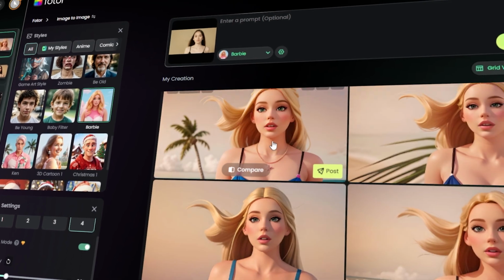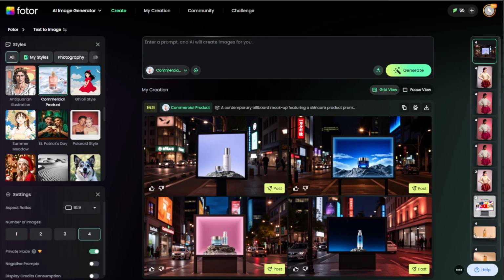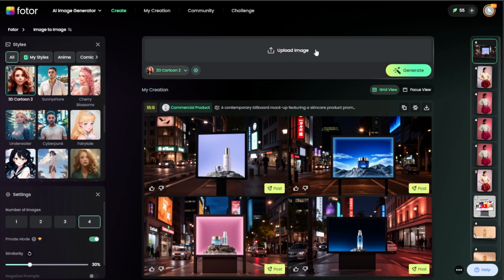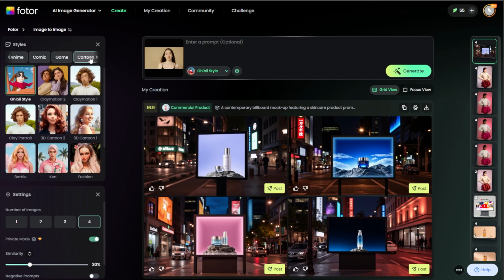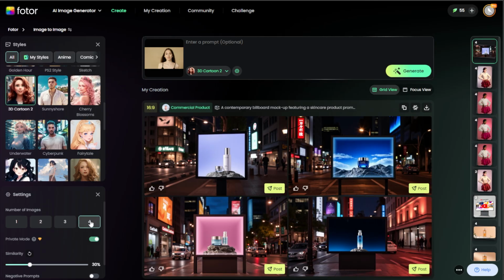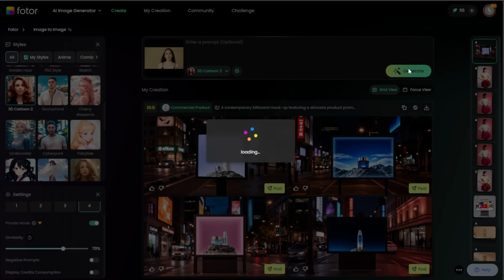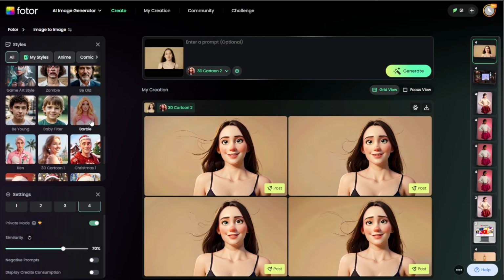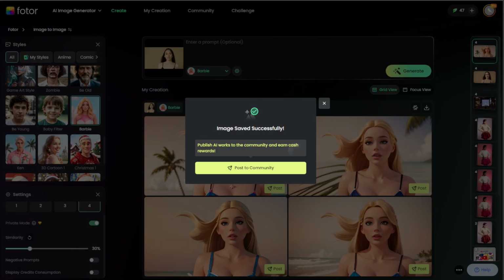How to Turn Yourself Into a 3D Character Using AI - | Make 3D Style Rendering from your Photos!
This video shows how to turn yourself into a CGI or 3D character using AI. It demonstrates how to make 3D style renderings from your photos, creating animated-style or game-like characters with realistic depth and detail.